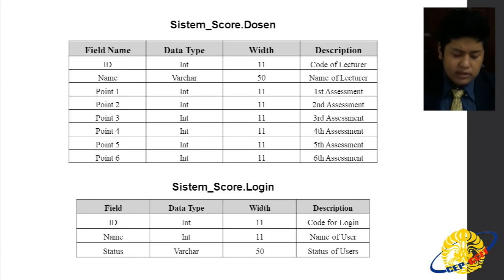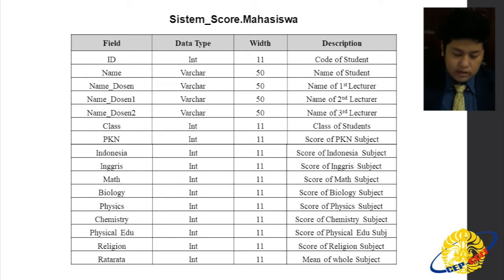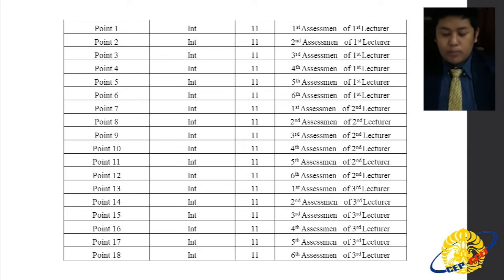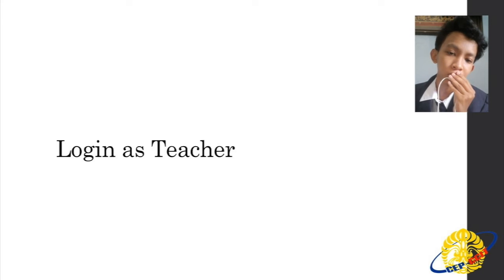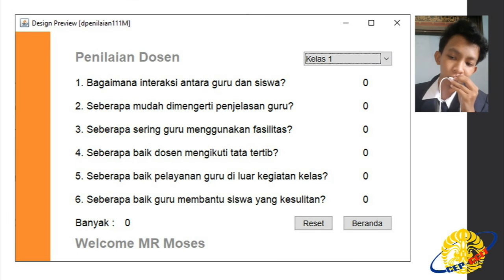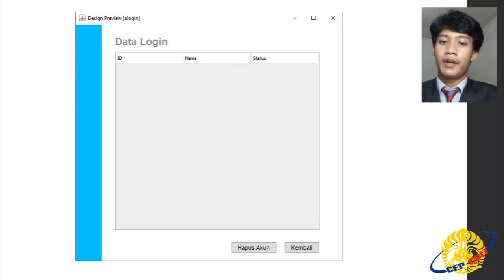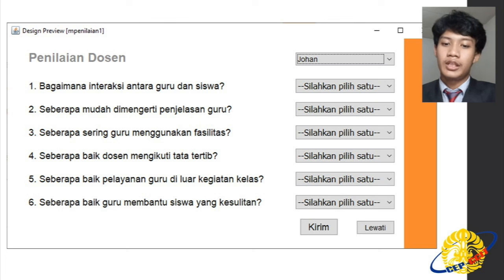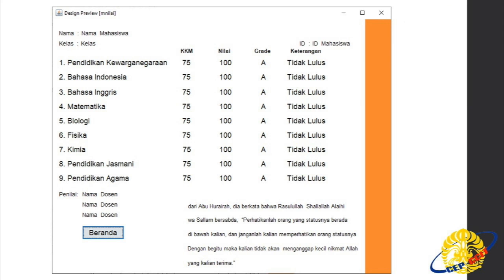2CC1_SE_OOP Kelompok 2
Anggota Kelompok:
- Kentaro Aksyal Daval Darmawan
- Muhammad Khairudin Ismail
- Rinaldito Ahmad Ryanari

Judul Project: Scoring System
Faculty: Mrs. Devi Afrilia Sinikite, S.Kom